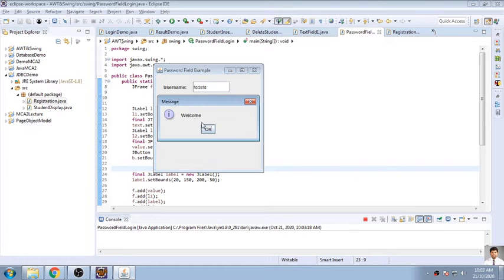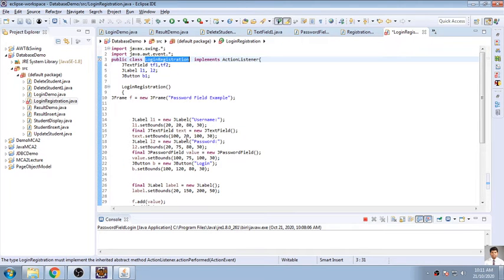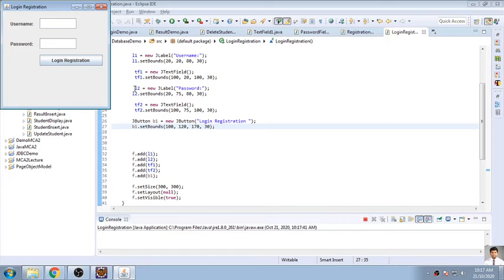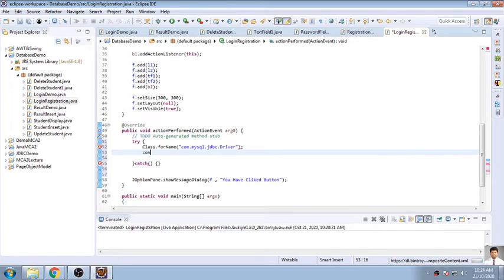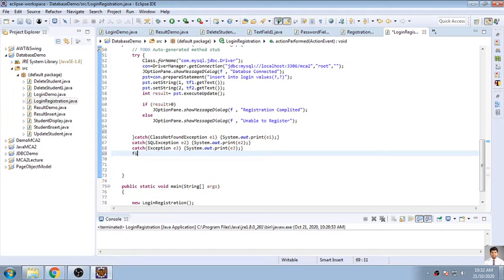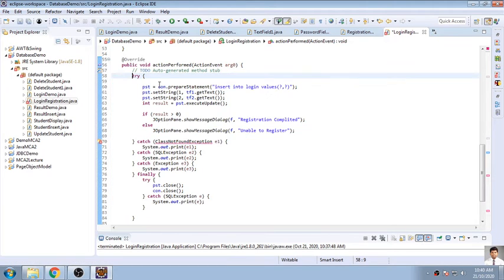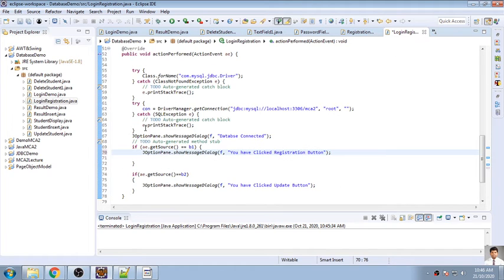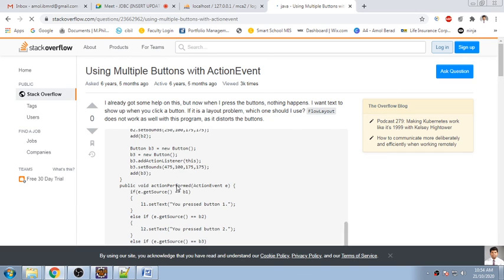6#JDBC SWING 2020 10 21